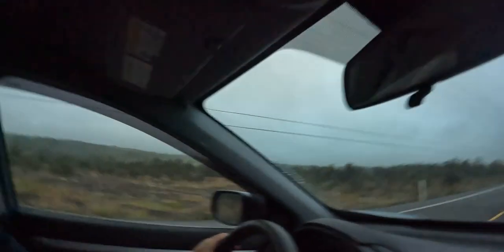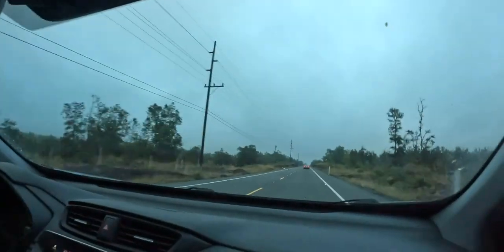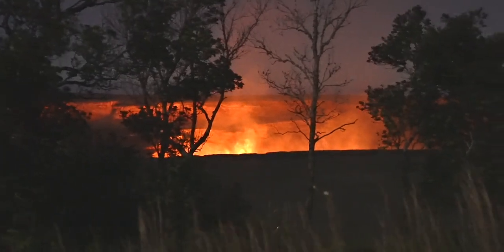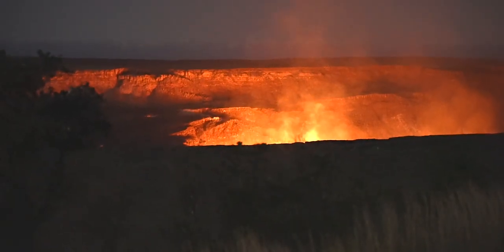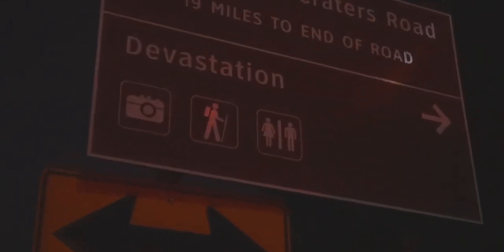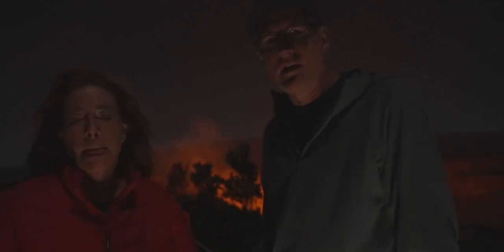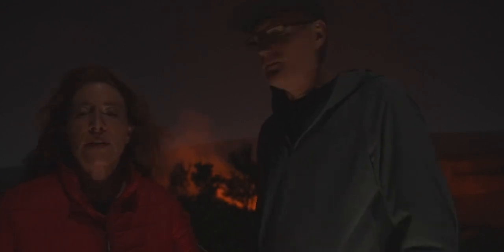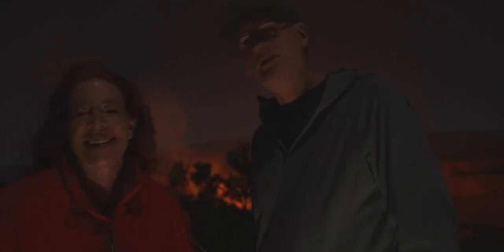Come With Us To See The Kilauea Eruption 2023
Within 24 hours of the eruption, we were on our way to view the new eruption at Kilauea at the Halemaumau crater on January 6, 2023. The view of the lava lake was incredible from the Chain of Craters Road outlook area.
This eruption is continuing to fill the crater which then provides a significant glow from around the entire crater viewing area.
Get to Volcanoes National Park after the crowds around 9 pm!

Would you like to help support our awesome channel?

If you would like resources and information about making Hawaii home, join our 365Ohana and set up a Zoom call with us!